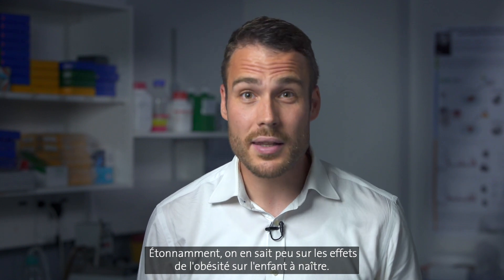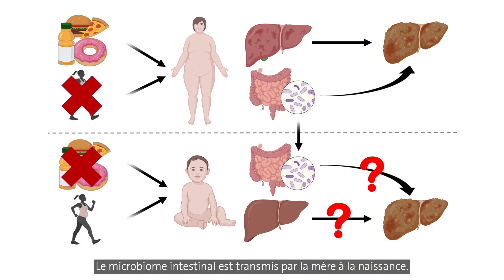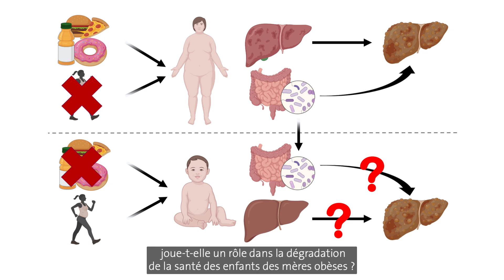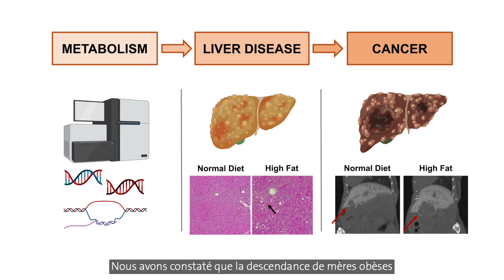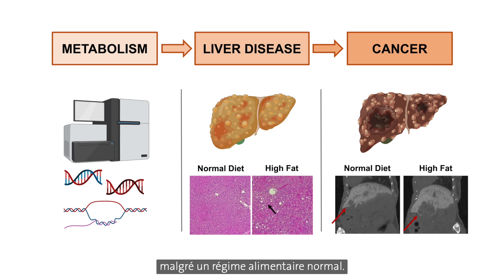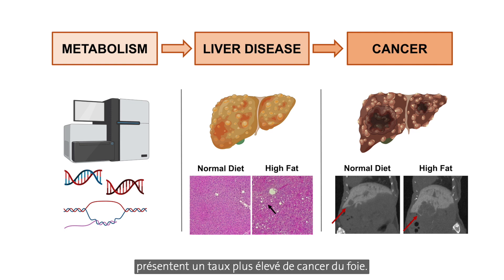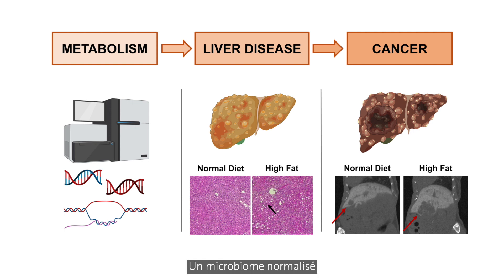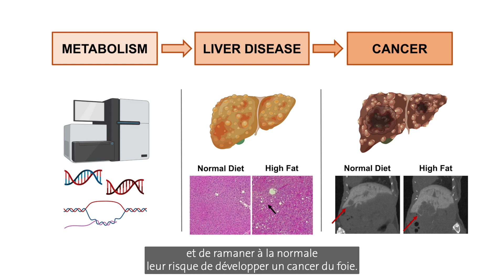PhD Booster 2022 - Microbiome intestinal, obésité maternelle et cancer du foie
Beat Moeckli est l'un des lauréats 2022 du projet "PhD Booster" lancé par la Faculté de médecine dont le but est de valoriser l’excellence de la recherche biomédicale à Genève en soutenant financièrement la carrière de cinq doctorants-es en sciences de la vie de l’Université de Genève.

Doctorant à la Faculté de médecine , Beat travaille sur les liens entre les bactéries intestinales et l’obésité maternelle dans le développement des maladies hépatiques chroniques et des cancers du foie. Il veut contribuer à prévenir les effets néfastes de notre style
de vie actuel sur la santé des générations futures.

Titre de thèse (novembre 2019 – mai 2023):
Microbiome intestinal, obésité maternelle et cancer du foie: une transmission inhabituelle

Laboratoire: Prof. Christian Toso, Département de médecine, Faculté de médecine, UNIGE

Dans cette vidéo, il vous en dit plus sur ses recherches.